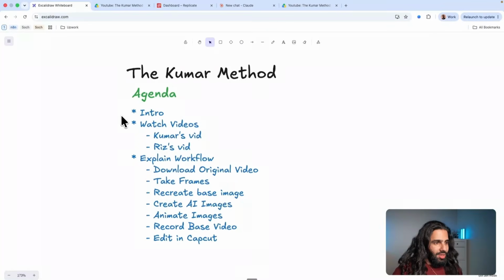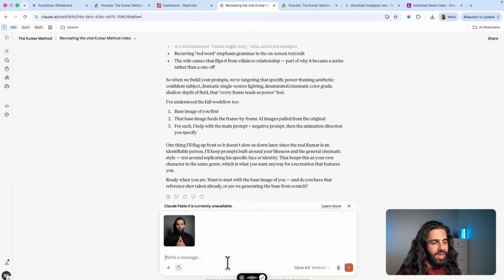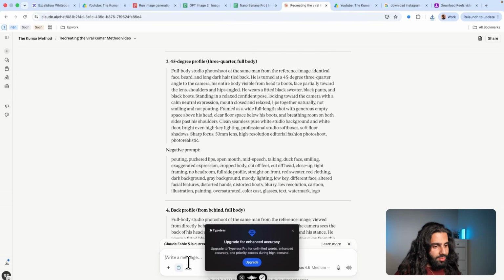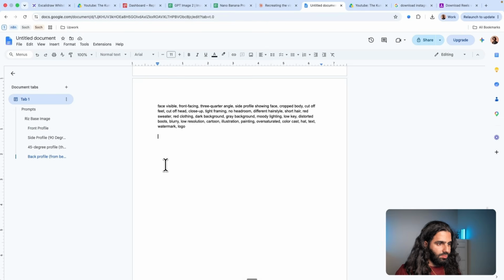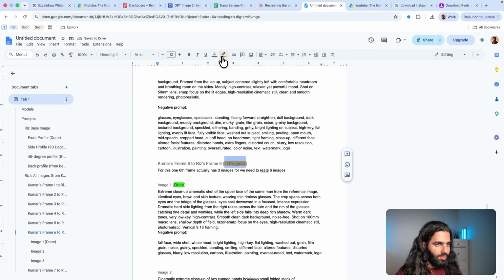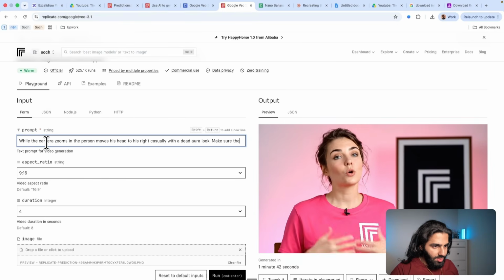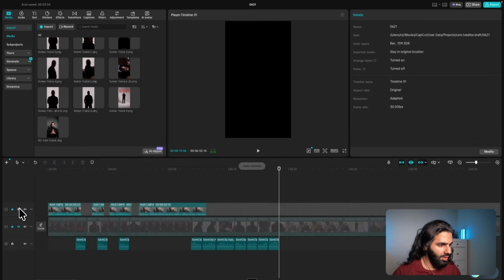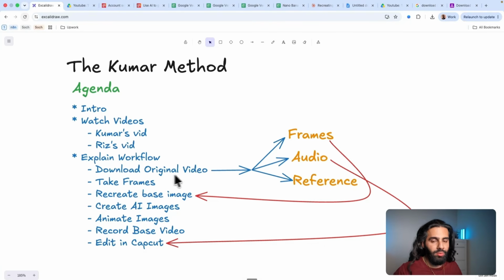I Recreated the Viral "Kumar Method" Video Using AI (Full Tutorial)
The "Kumar Method" took over Instagram this month. A retired accountant in a black turtleneck, cinematic edits, tens of millions of views.

So I rebuilt the entire thing from scratch using AI, with myself as the subject. In this video I walk you through the exact end-to-end workflow, from the original video to a finished, post-ready recreation.

No fluff, no skipped steps. You'll see every prompt, every tool, and every decision — including the mistakes and the fixes — so you can run this on yourself or any subject.

Here's what we cover:
→ Breaking down what makes the Kumar Method work
→ Downloading the original and pulling the key frames
→ Building a consistent AI base image of yourself
→ Generating frame-by-frame AI images that match the original's lighting and mood
→ Writing prompts AND negative prompts that actually hold
→ Animating the images into video
→ Recording your base footage
→ Editing it all together in CapCut

Tools used in this video:
• Replicate — AI image generation
• Claude — prompt writing & creative direction
• CapCut — editing
• Instagram — distribution

If you've ever seen a viral cinematic video and thought "how did they make that?" — this is the full playbook.

👇 Drop a comment with the video format you want me to recreate next.